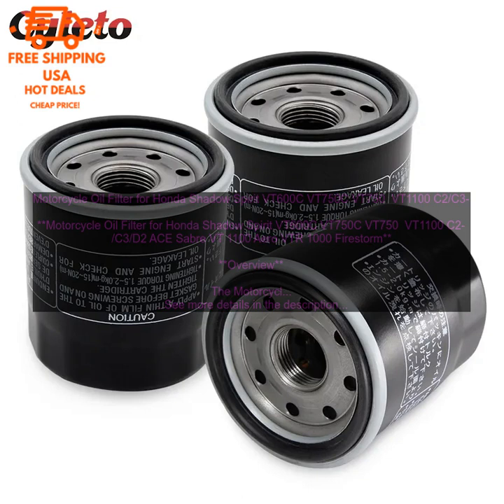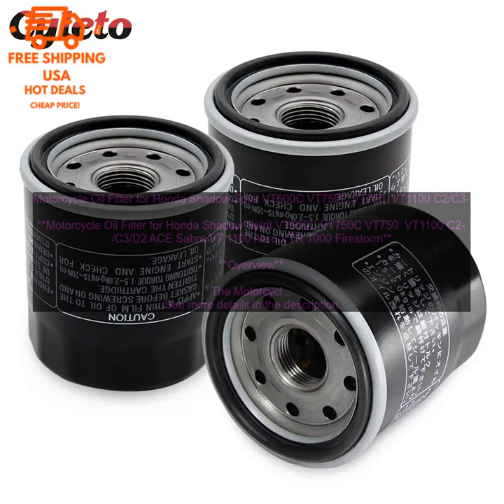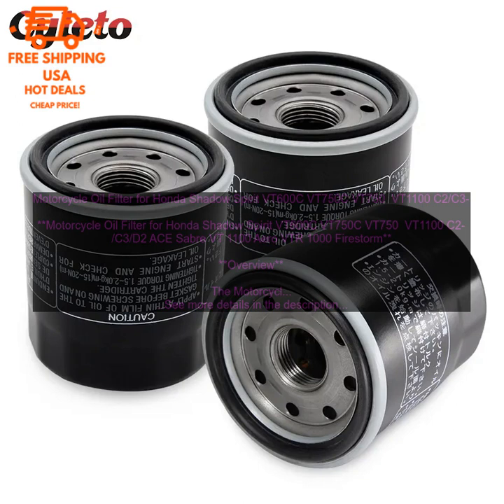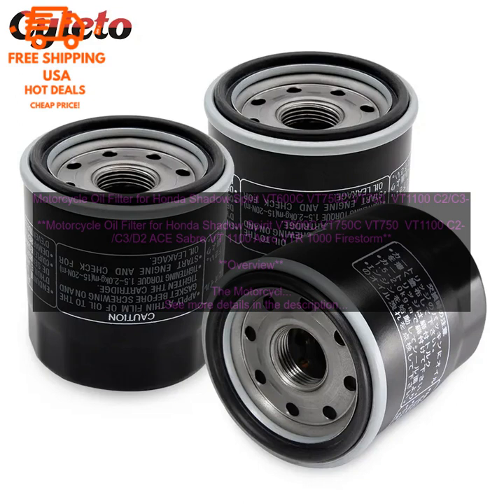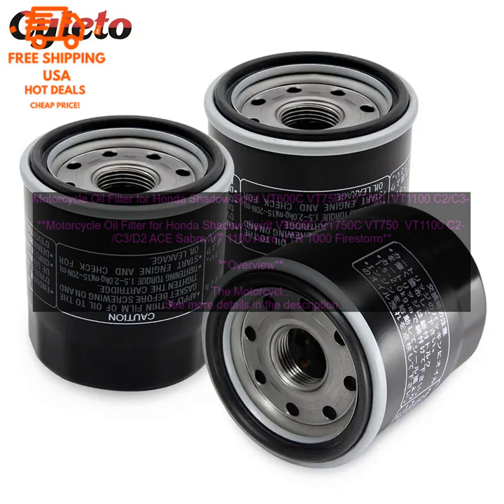1005002753373944 Motorcycle Oil Filter for Honda Shadow Spirit VT600C VT750C VT750 VT1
Don't Miss Out on the Hottest Products - Limited Quantities!
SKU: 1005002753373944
Motorcycle Oil Filter for Honda Shadow Spirit VT600C VT750C VT750  VT1100 C2/C3/D2 ACE Sabre VT 1100 Aero VTR 1000 Firestorm

**Overview**

The Motorcycle Oil Filter for Honda Shadow Spirit VT600C VT750C VT750  VT1100 C2/C3/D2 ACE Sabre VT 1100 Aero VTR 1000 Firestorm is a high-quality replacement oil filter for Honda Shadow Spirit VT600C, VT750C, VT750, VT1100 C2/C3/D2 ACE Sabre VT 1100 Aero VTR 1000 Firestorm motorcycles. It is made from high-quality materials and construction, and it is designed to provide your motorcycle with long-lasting, reliable performance.

**Features**

* High-quality construction
* Meets or exceeds OEM specifications
* Easy to install
* Helps protect your engine from wear and tear
* Helps improve fuel economy

**Benefits**

By using the Motorcycle Oil Filter for Honda Shadow Spirit VT600C VT750C VT750  VT1100 C2/C3/D2 ACE Sabre VT 1100 Aero VTR 1000 Firestorm, you can enjoy the following benefits:

* Improved engine performance
* Increased fuel economy
* Reduced emissions
* Extended engine life

**Installation**

The Motorcycle Oil Filter for Honda Shadow Spirit VT600C VT750C VT750  VT1100 C2/C3/D2 ACE Sabre VT 1100 Aero VTR 1000 Firestorm is easy to install. Simply remove the old oil filter and install the new one in its place. Be sure to use a new gasket when installing the new oil filter.

**Conclusion**

The Motorcycle Oil Filter for Honda Shadow Spirit VT600C VT750C VT750  VT1100 C2/C3/D2 ACE Sabre VT 1100 Aero VTR 1000 Firestorm is a high-quality replacement oil filter that is designed to provide your motorcycle with long-lasting, reliable performance. It is easy to install and it comes with a variety of benefits, including improved engine performance, increased fuel economy, reduced emissions, and extended engine life.
motorcycle
 oil
 filter
 honda
 shadow
 spirit
 vt600c
 vt750c
 vt750
 vt1100
 c2/c3/d2
 ace
 sabre
 vt 1100
 aero
 vtr 1000
 firestorm
It's not a substitute for professional advice. Before making any choices, consult with a qualified professional. I use AI to analyze products in a fair and objective way. I don't promote or guarantee the quality of any product or service shown.